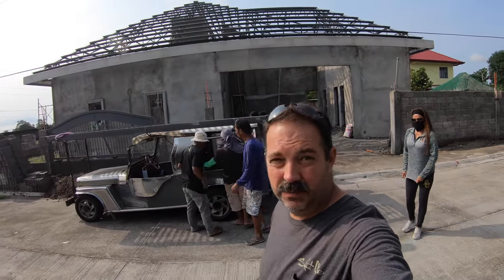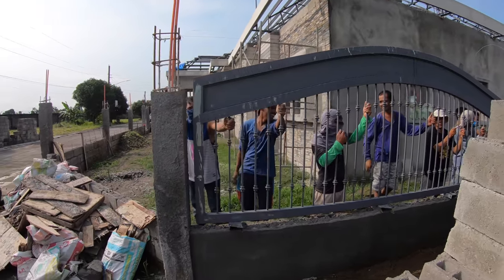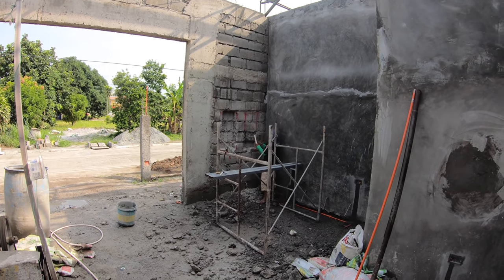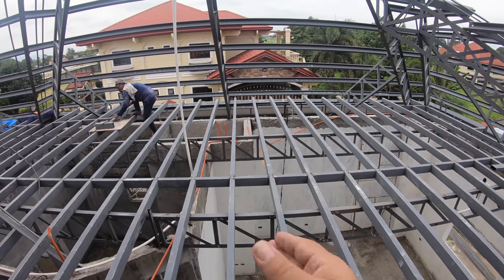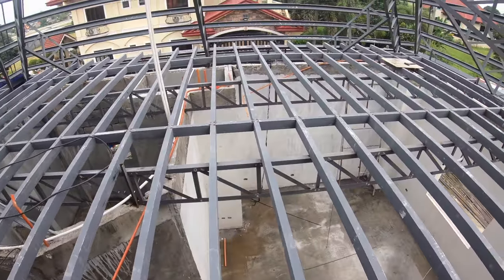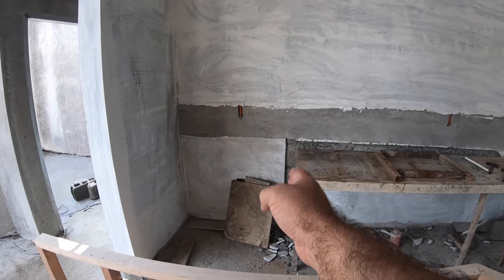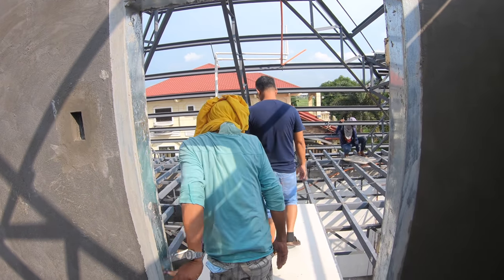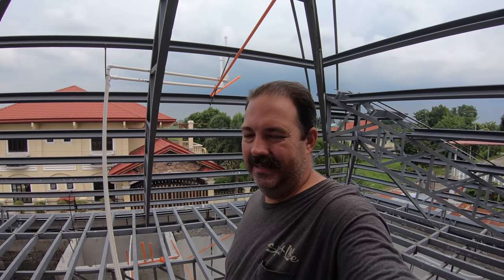Philippine House Building Step by Step, Build Day 129: Doors, Grilles, and Floors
Roughed in the door frame for the office. Welders brought two more fence grilles and are fabricating more steel floor framing above the dining and guest room side of the house. The weight test of the perpendicular floor joists and plywood sheeting occurred this afternoon. The fence line construction adjacent to the neighbor’s fence continues.

George & Emie
Casa TexPina

Equipment used:
GoPro Hero 6 Black
GoPro Hero 8 Black
Ulanzi Vlog cage for GoPro 5/6/7
Ulanzi Vlog Cage for GoPro Hero 8
Movo VXR-10 Shotgun Mic with hot pink windscreen